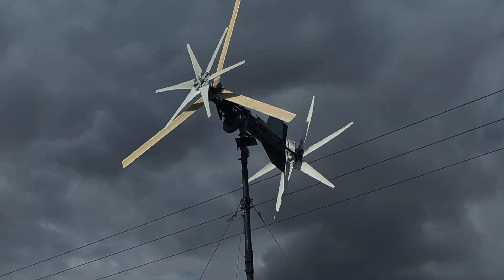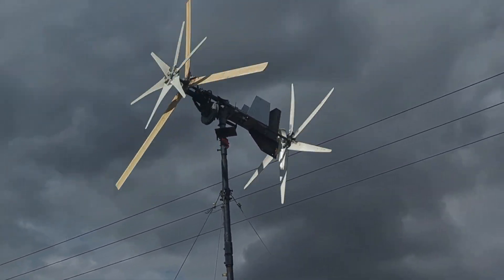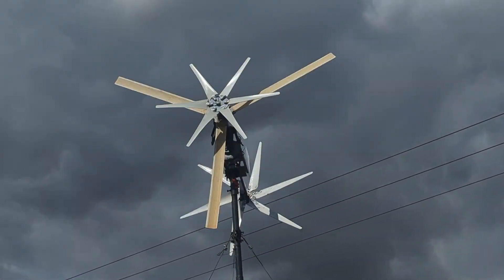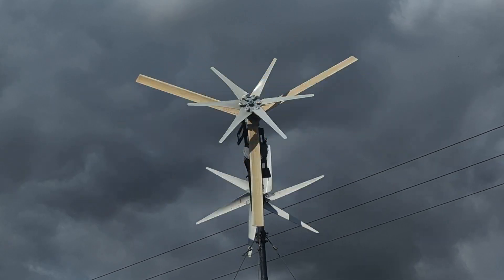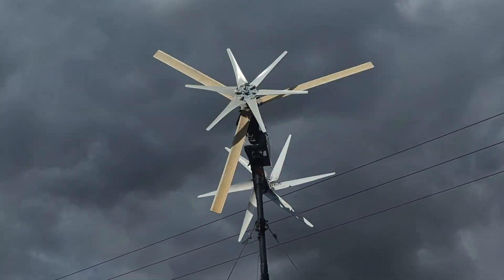Ebike Wind Generator - Mark 37 - We Have Lift Off - 12mph Winds - 15 blades - 4 July 2022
Longer video of this later / tomorrow.

This is probably only a temporary setup. I just wanted to show you how it looks when it's running, which is pretty cool. I will be updating with a long video tomorrow if I get any numbers and it makes any power sweet.